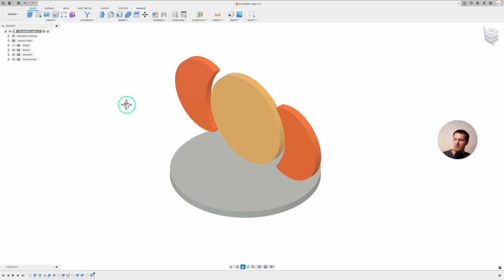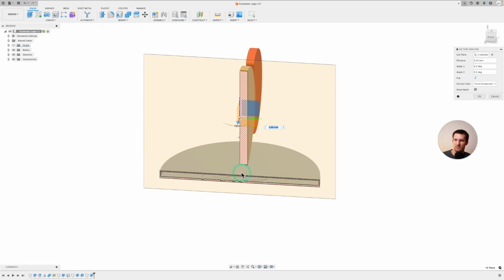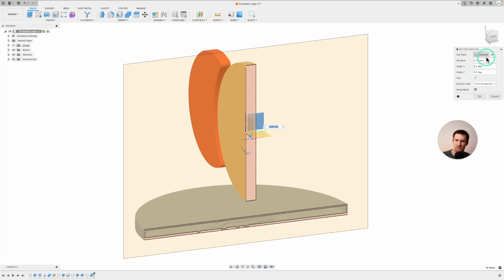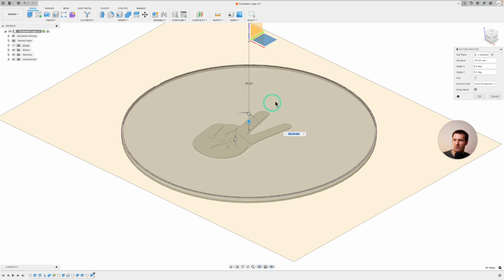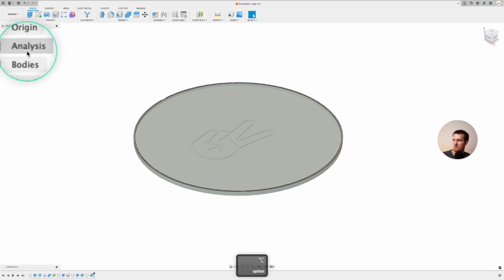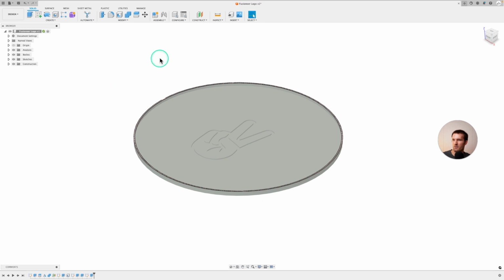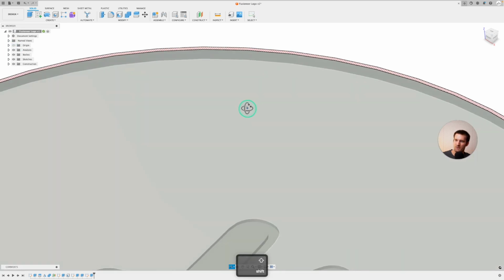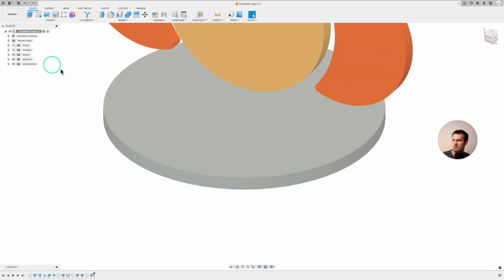How to Use Cross-Sections in AutoDesk Fusion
The Cross-Section tool in Fusion is something that can come in handy from time to time, but it took me a while to figure out how it works. In this video, I explain how to use the cross-section tool as well as how to turn it off when you no longer need a cross-section view.

If you want the downloadable files for this video, join our free Skool Community!